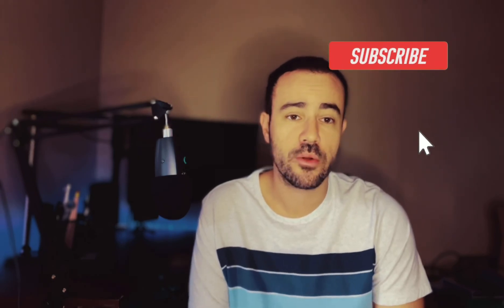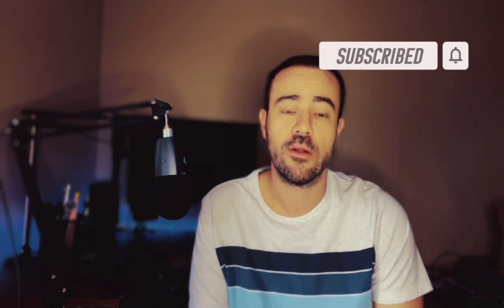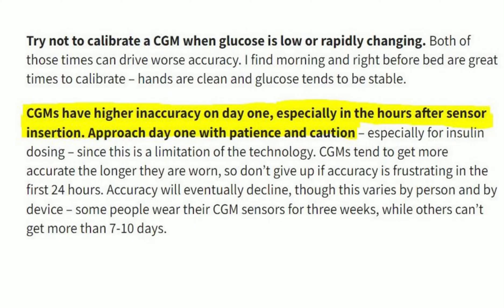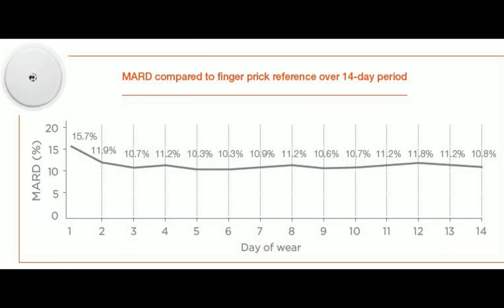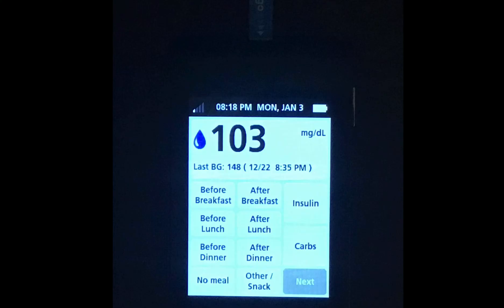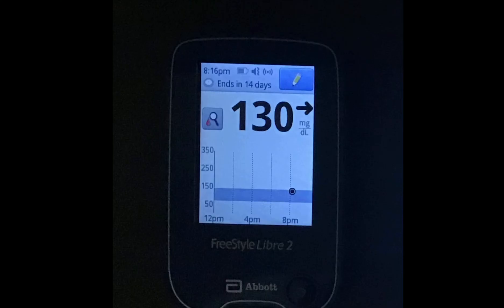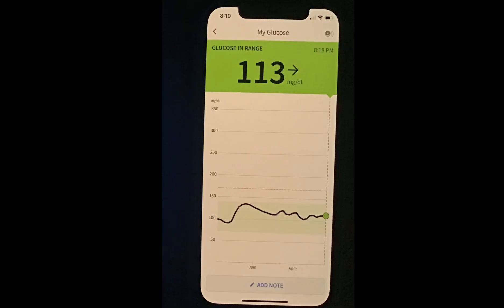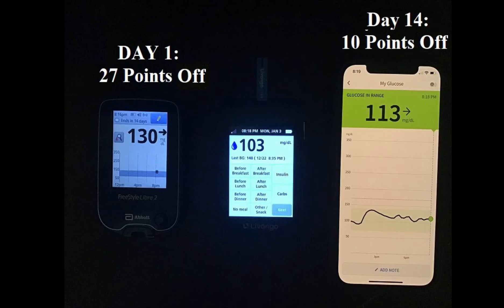Comparing Freestyle Libre 2 Accuracy on Day 1 vs. Day 14! Also tips to improve sensor accuracy!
Lets compare a sensor worn for 1 day, compared to one worn for 14 days and discuss ways to improve sensor accuracy!